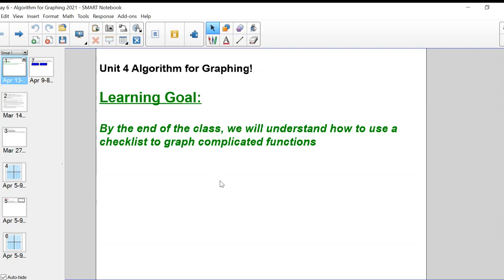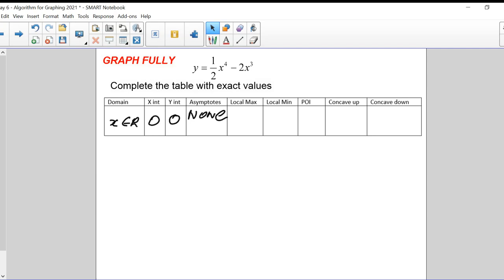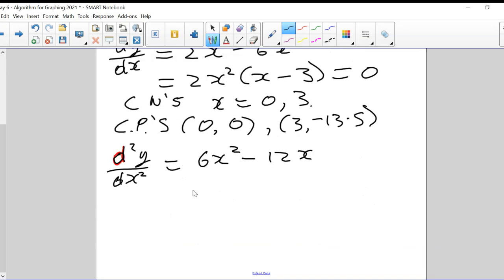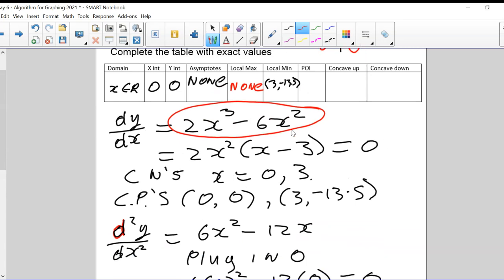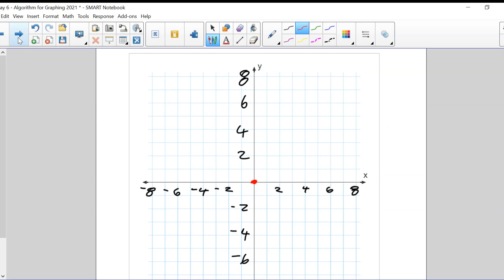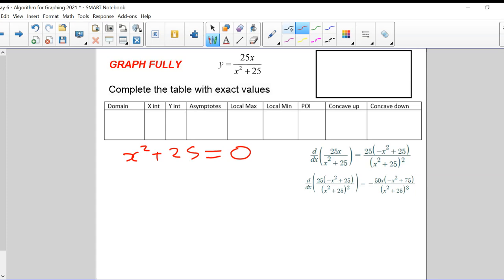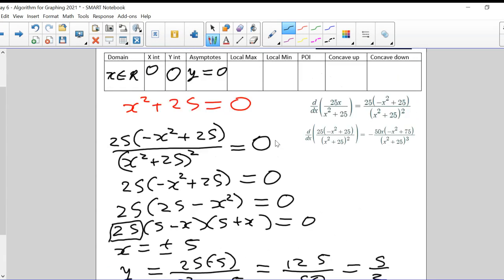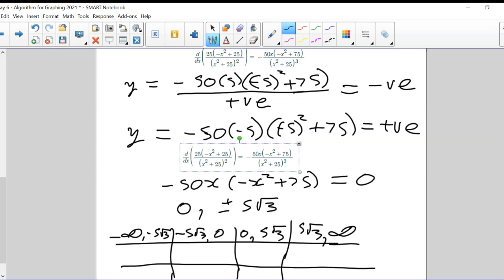Algorithm for curve sketching